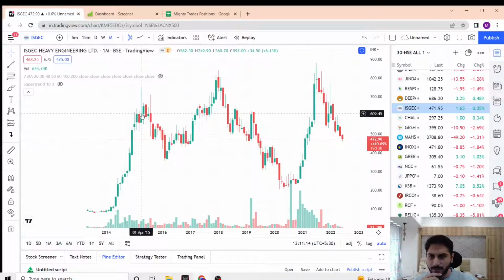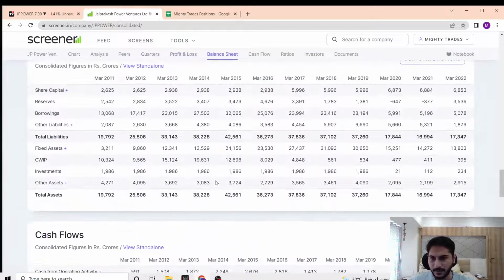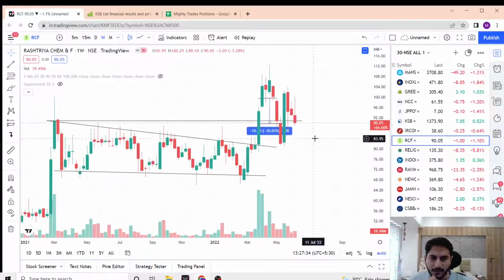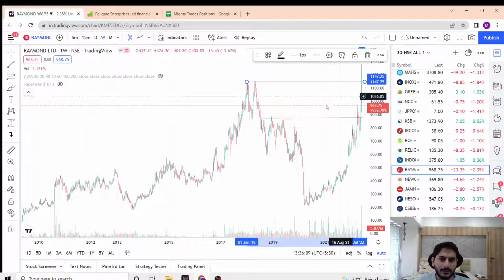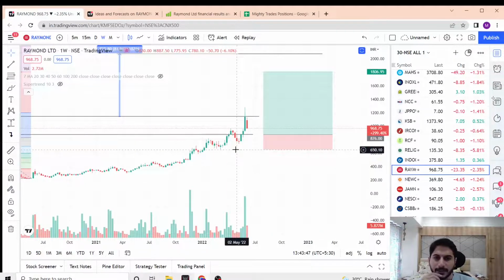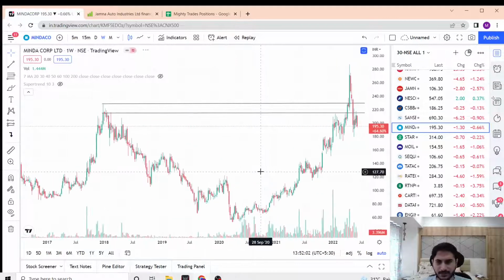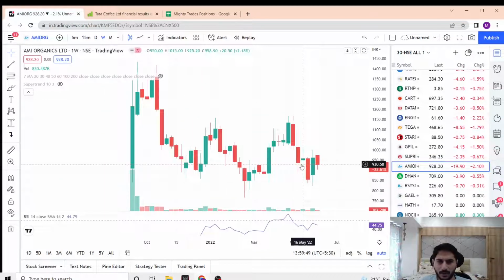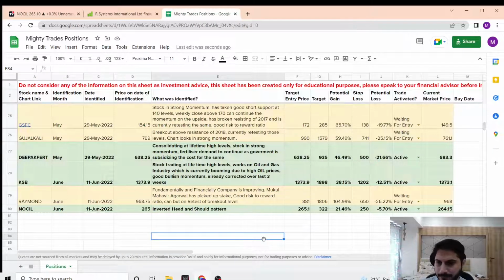Weekend Technical Analysis June 11th 2022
Learn Weekend Technical Chart Analysis Nifty Analysis and Stock Analysis
If you are a weekend trader like me or just a beginner in the stock market join me as over the next 1 hour we analyse all the stocks listed on NSE

Do watch till the very end as this is literally my trading strategy where I will analyse
Technical Chart Patterns
Identifying Chart Trends
Candlestick Patterns
Basic Fundamental analysis